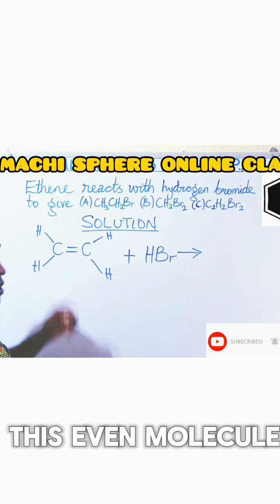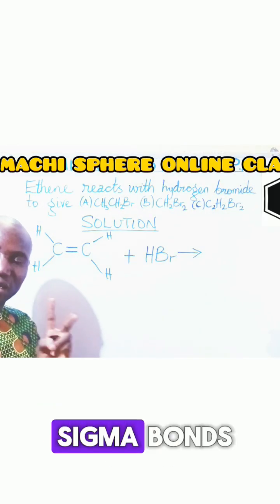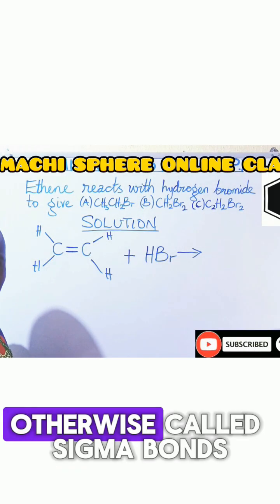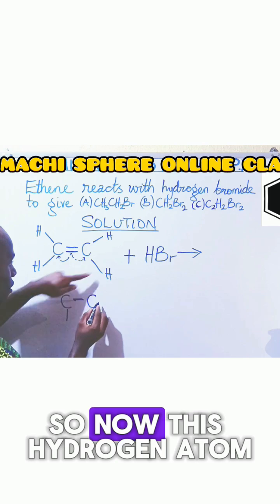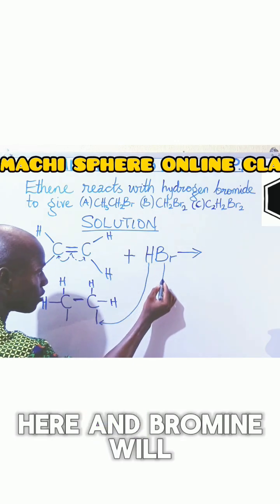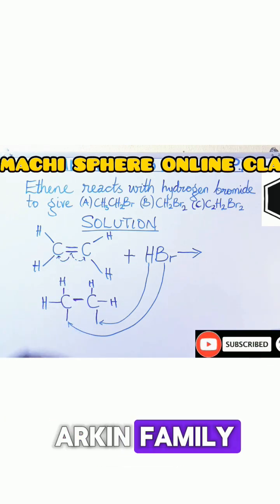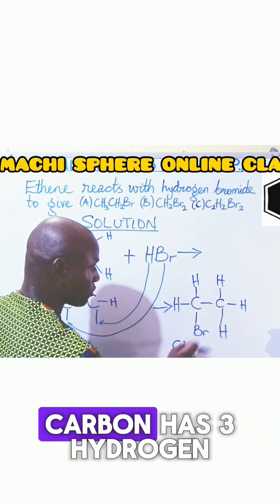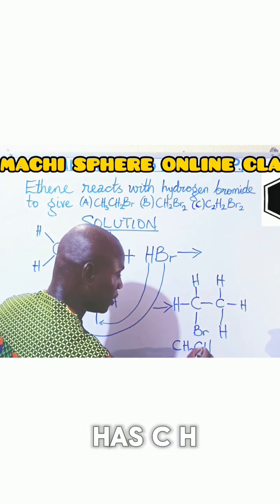Addition Reaction of Alkene (Hydrohalogenation)